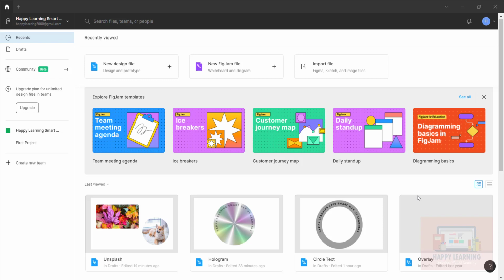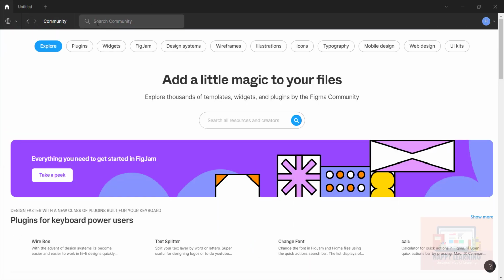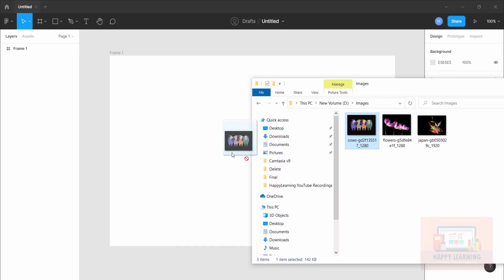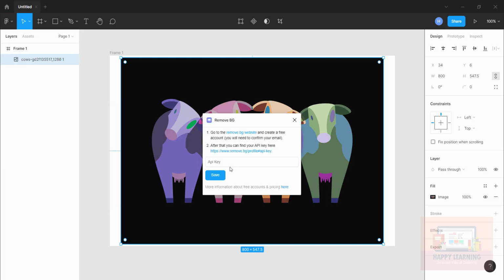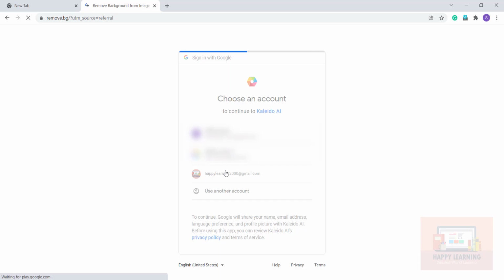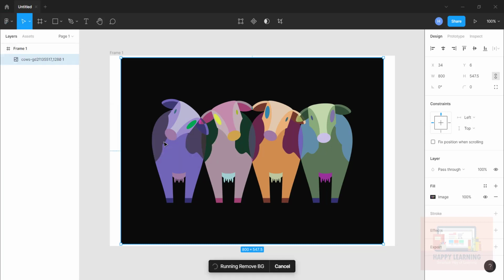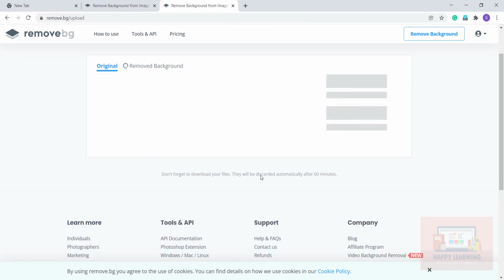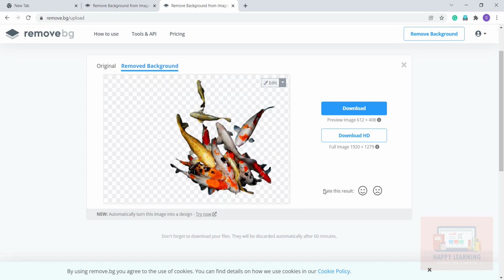How to Remove Background from an Image - Remove BG Figma PlugIn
Remove the background of images automatically with just a single click using the remove.bg API. Note: You will need a remove.bg account for this plugin.

Remove image backgrounds automatically in 5 seconds with just one click. Don't spend hours manually picking pixels. Upload your photo now & see the magic. Remove backgrounds 100% free in 5 seconds.

- Remove backgrounds 100% automatically & free
- Remove backgrounds in 5 seconds with zero clicks
- Transparent background for any image
- Figma plugins
- Transparent image
- UX Tutorial
- Free figma plugins
- Figma community
- Remove BG in Figma
- Remove BG Plugin
- Background Removed